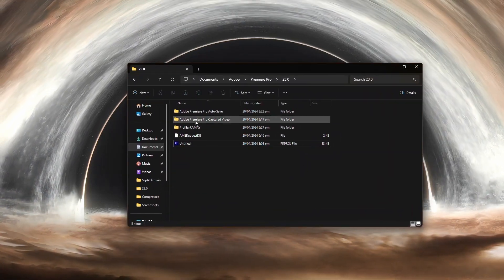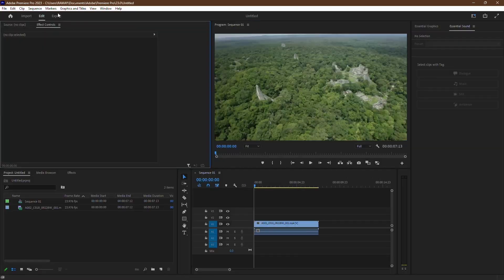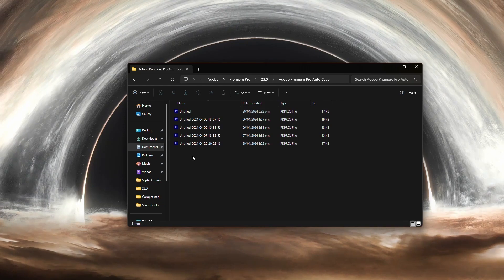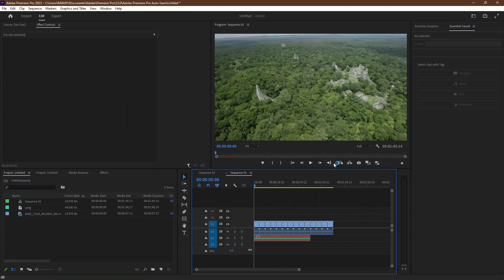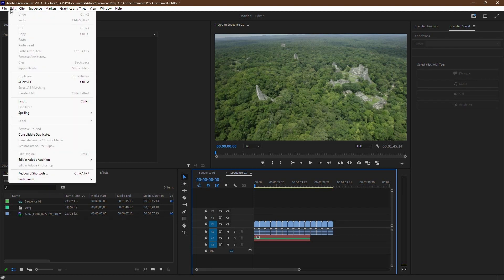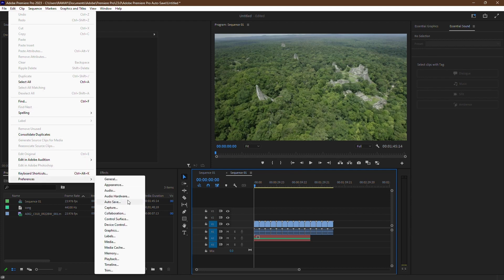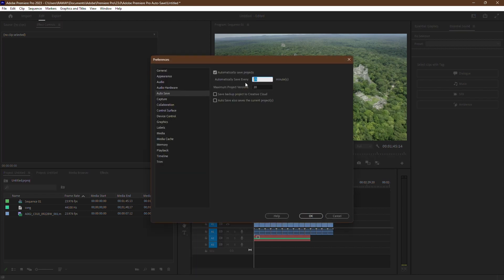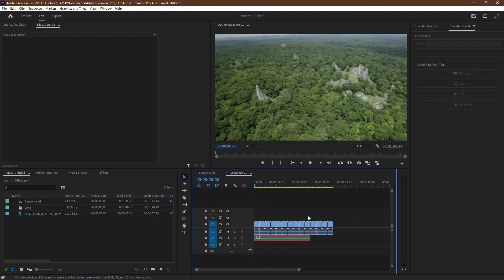How to Recover Unsaved Files in Premiere Pro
In this short tutorial I show you how to get your project back in Premiere Pro thanks to autosave recovery.